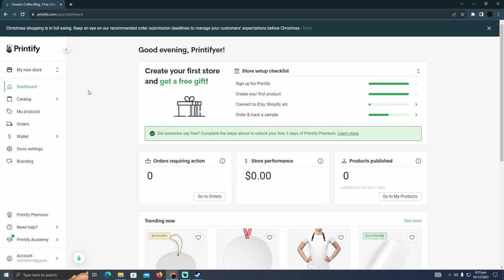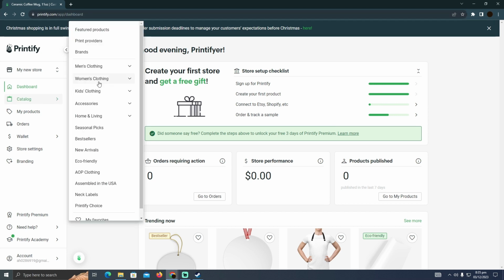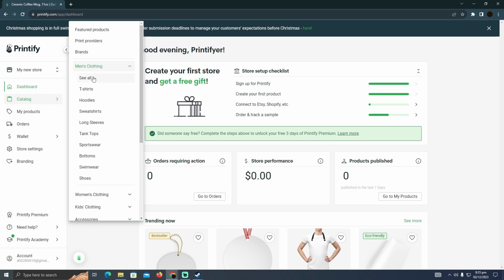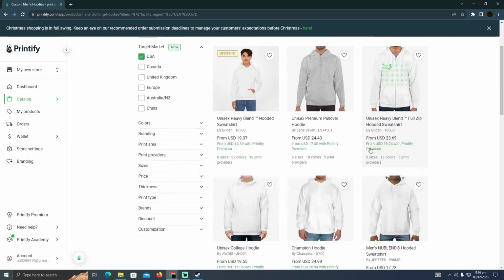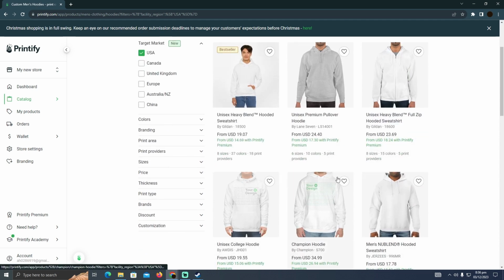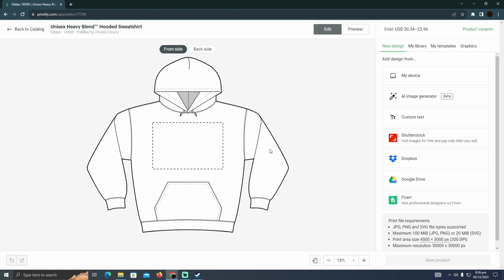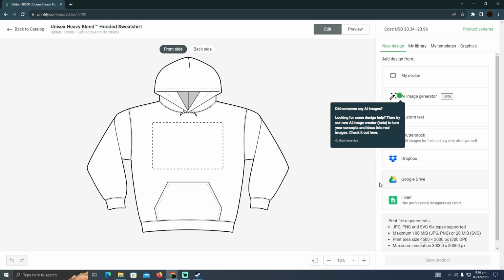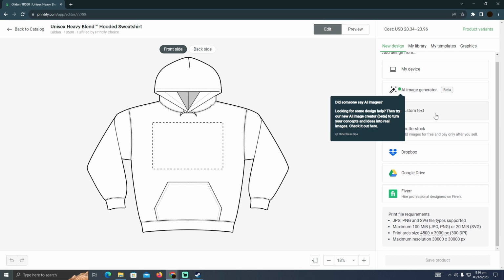DESIGN A STUNNING HOODIE ON PRINTIFY FOR BEGINNERS 2025! (FULL GUIDE)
Welcome to the ultimate guide on designing a breathtaking hoodie using Printify! If you're a beginner eager to create eye-catching apparel, you're in the right place. In this tutorial, we'll walk you through the entire process, ensuring you unleash your creativity effortlessly.

0:00 INTRO
0:04 TUTORIAL